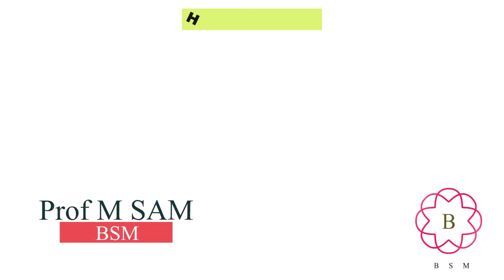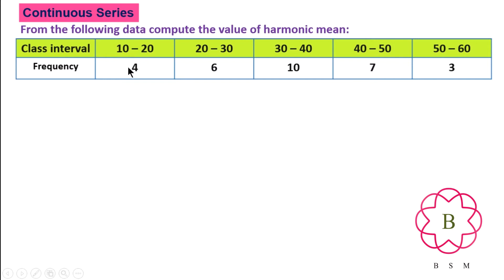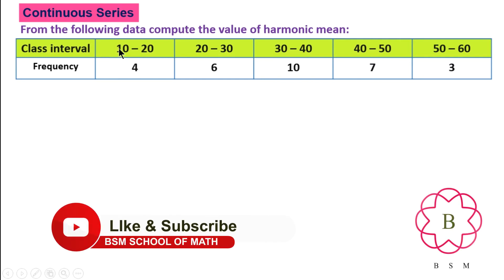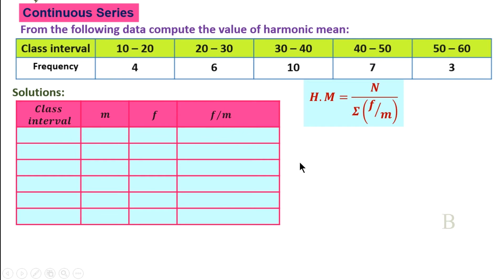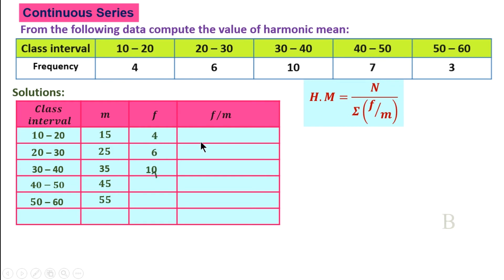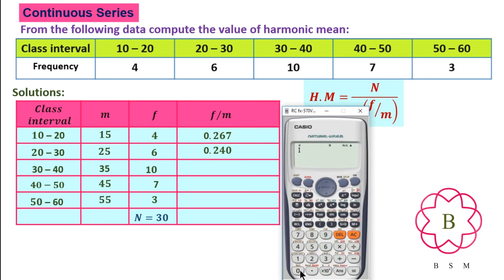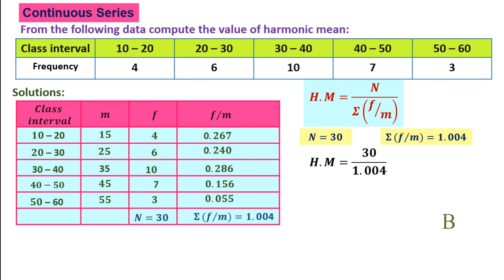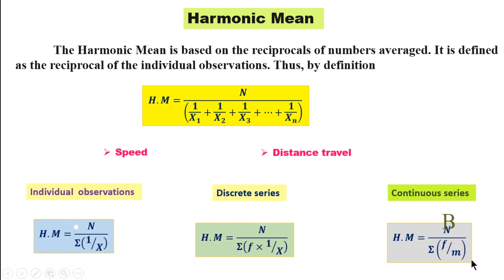Harmonic Mean | Continuous | Tamil H. M continuous Series | Harmonic mean in Tamil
In this video, We have discussed Harmonic Mean for continuous series Statistics explained in Tamil

This Topic Covers the following related subject and courses

Mathematical Statistics or Statistical Methods  For B.Sc [ Mathematics, Computer science, IT ],

Business Maths For BBA, B.Com

Research Methodology
For MA Economics, M.Com,  MBA

TNPSC